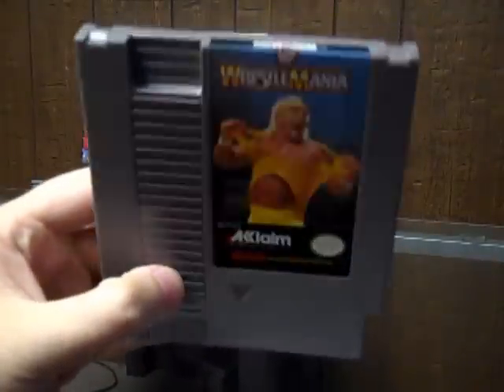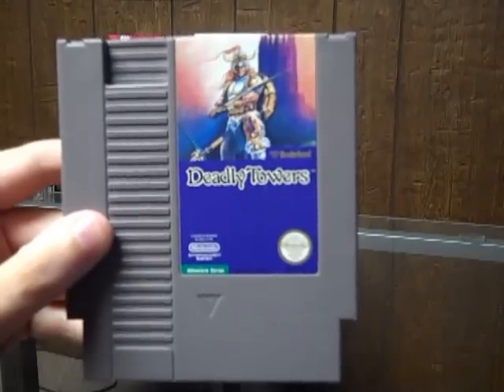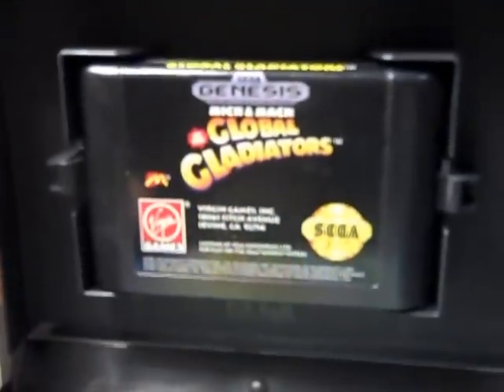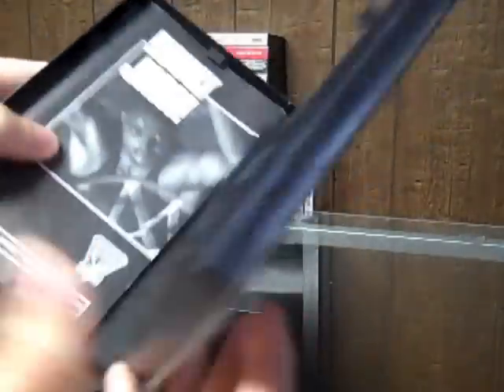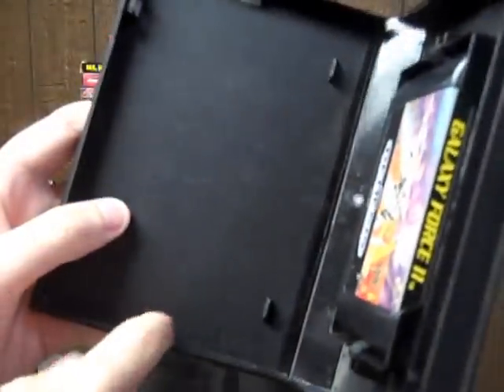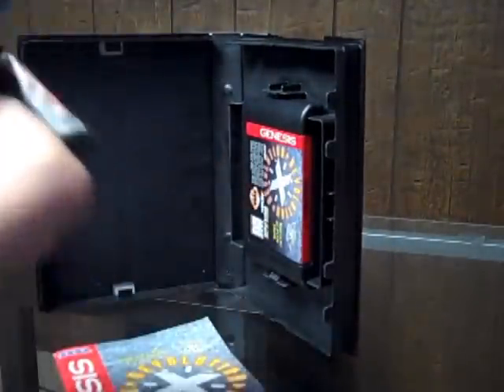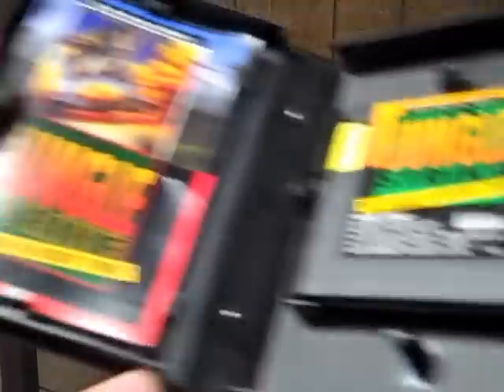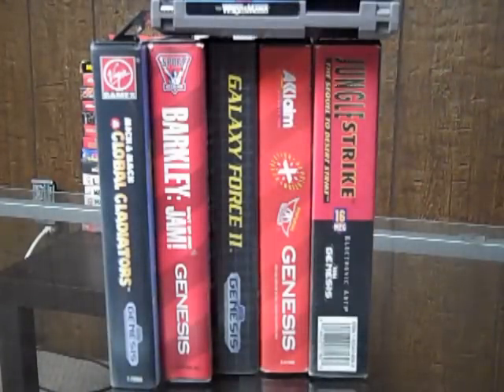Video Game Pickups - Episode 08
Pickups as of 07/27/11